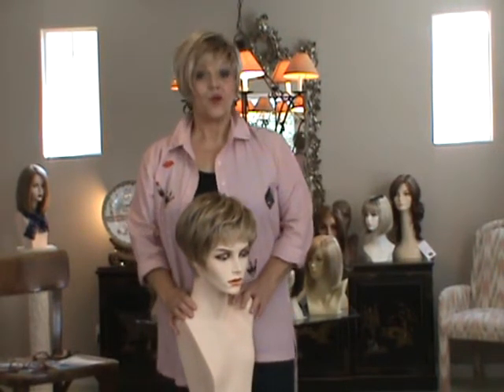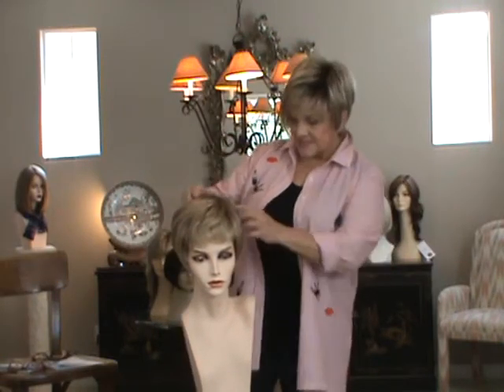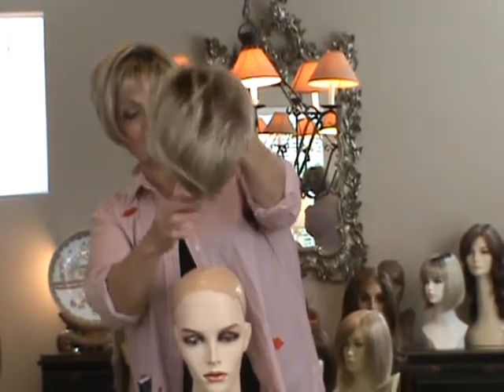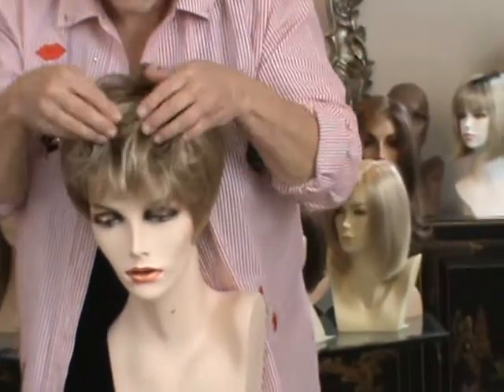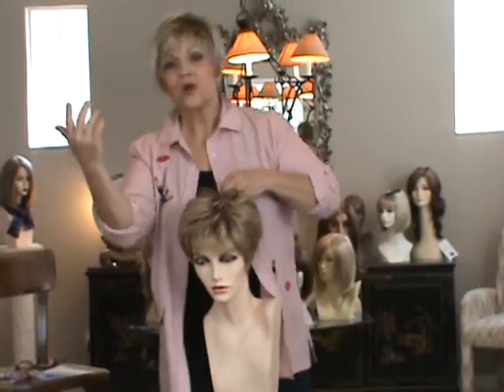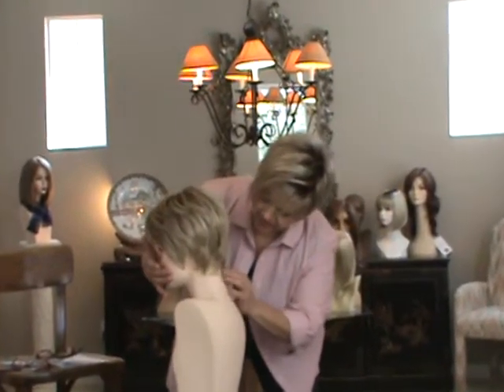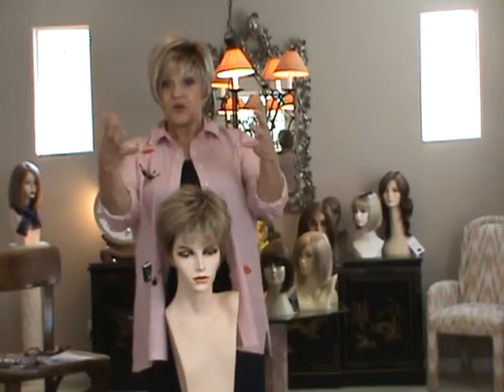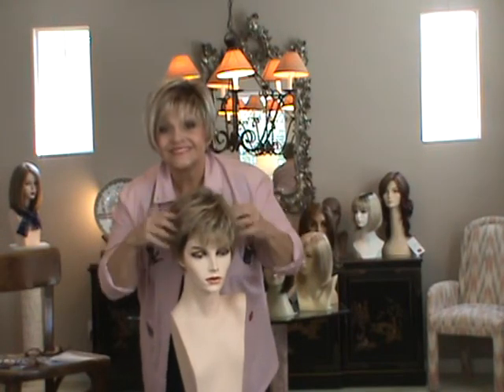Annette lace front wig by Jon Renau in 27T613S8 (shaded sun)